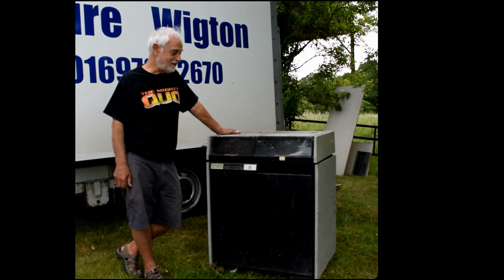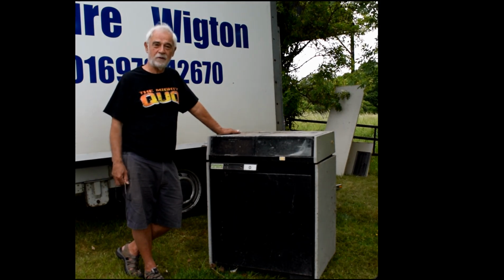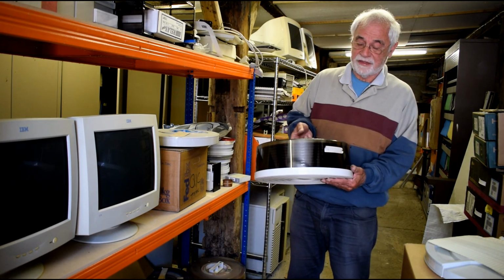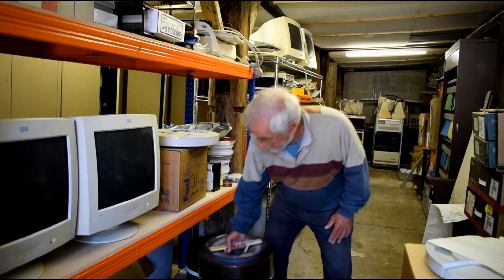DEC / Digital Computer Items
Time-Line Video 0103